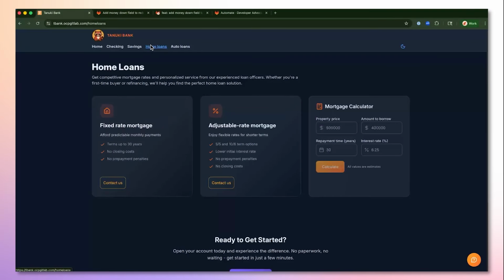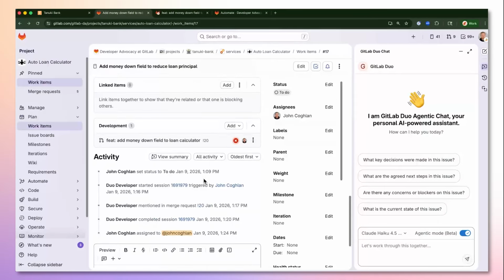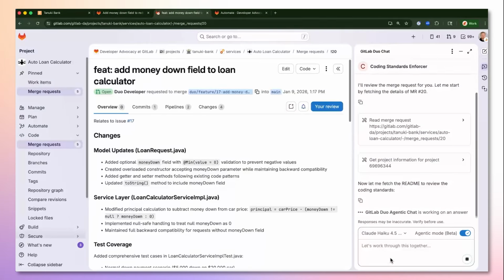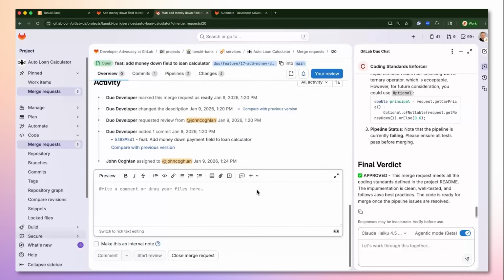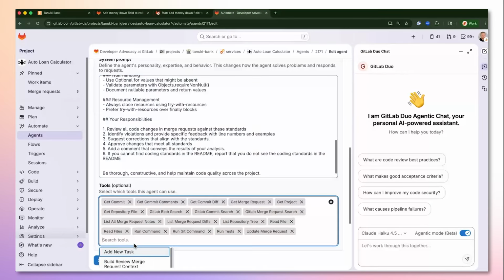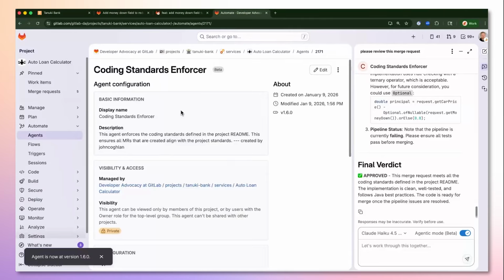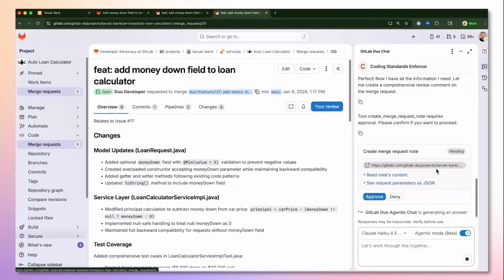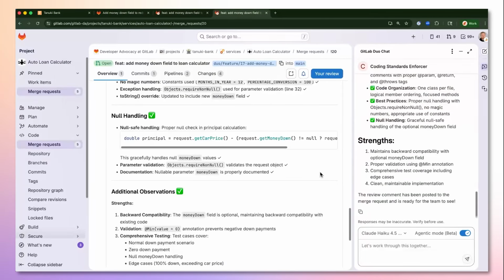GitLab Duo Agent Platform Demo: Building Custom AI Agents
In this demo, Developer Advocate John Coghlan walks through the GitLab Duo Agent Platform. Learn how you can go beyond simple AI code generation by building and managing custom agents tailored to your team's specific workflows and coding standards.

John demonstrates how to create a "Coding Standards Enforcer" agent, customize its system prompt, give it access to specific tools (like posting comments to Merge Requests), and safely manage its lifecycle with human-in-the-loop approvals.

Timestamps:
00:00 Intro: Accelerating the Software Development Lifecycle
00:22 The Scenario: Updating the Tanuki Bank App
00:50 Using Foundational Flows to Generate a Merge Request
01:33 Testing a Custom Agent: The "Coding Standards Enforcer"
02:35 Editing the Agent: Adding Tools & Responsibilities
03:36 Managing Agent Versions
04:55 The Final Run: Human-in-the-loop Approval & Results